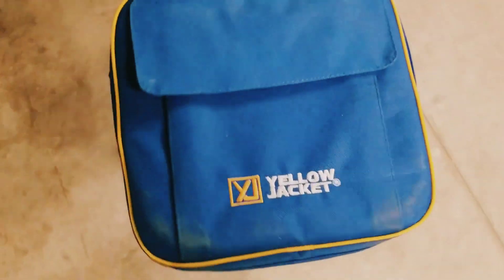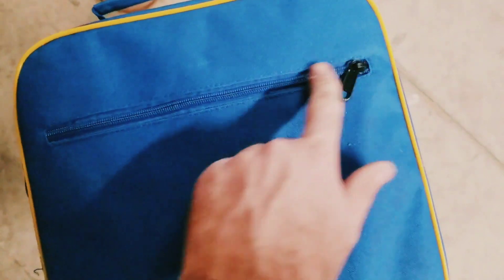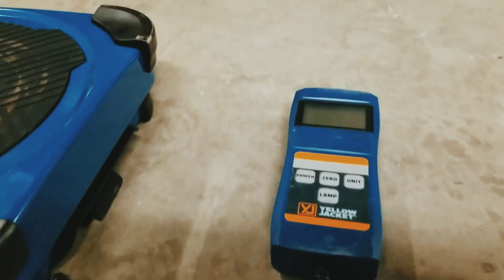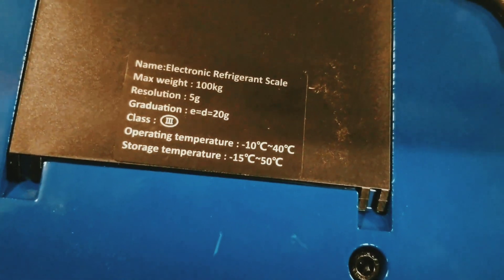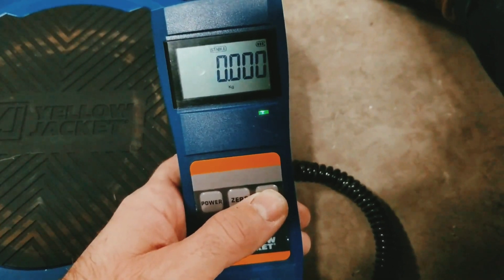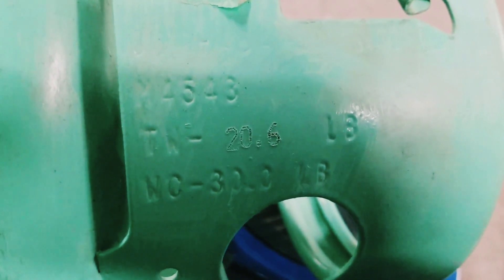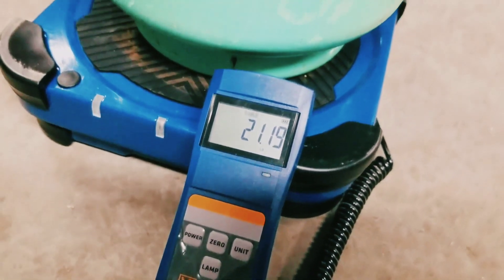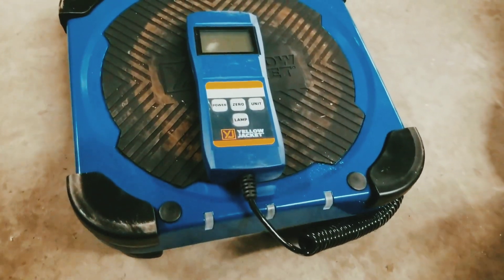HVAC Tool Review - Yellow Jacket Refrigerant Charging Scale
In this HVAC tool demo, we check out the Yellow Jacket refrigerant charging scale.  Weighing refrigerant while recovering or charging is a vital part of each job.  HVAC technicians must be aware of equipment charge for documentation and future service references.  The YJ scale is rugged, has a low profile and measures up to 220 lbs.  It utilizes units such as lbs, kg and oz.  Happy HVACing...

Listen to the HVAC Know It All Podcast here...Check out my podcast, HVAC Know It All Podcast, on Anchor